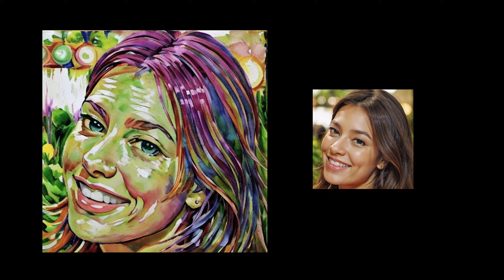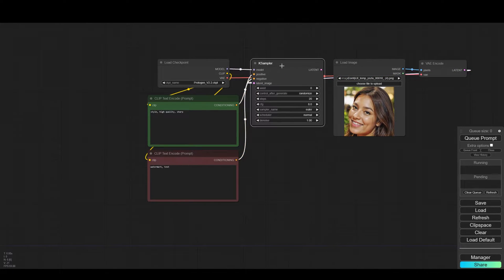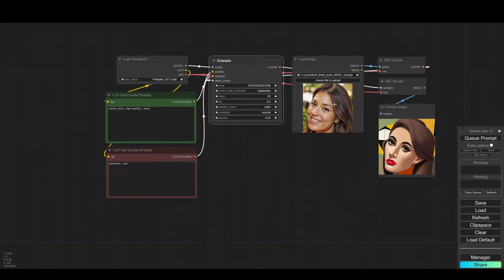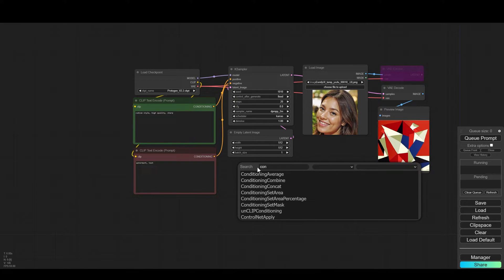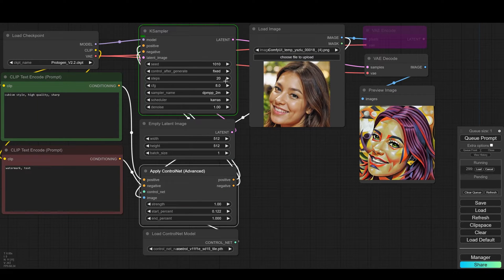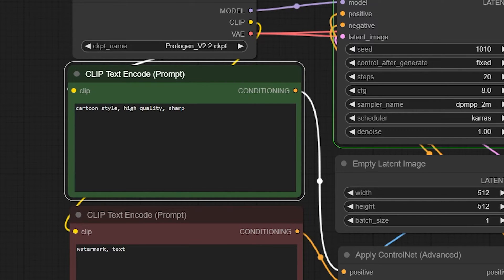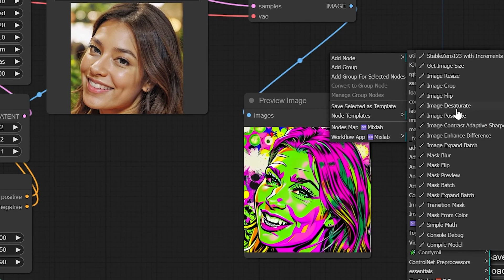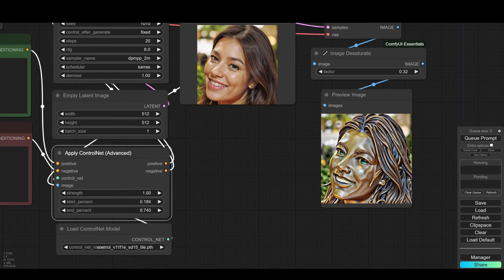ComfyUI| change any image to any style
ComfyUI change any image to any style in stable diffusion